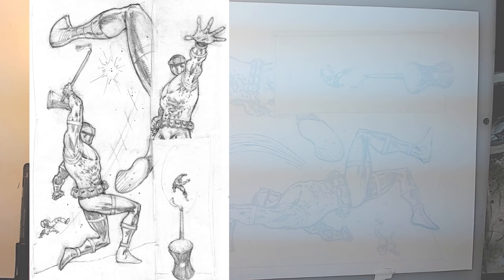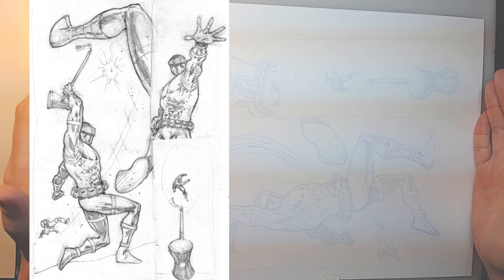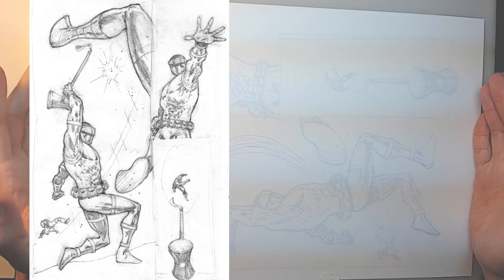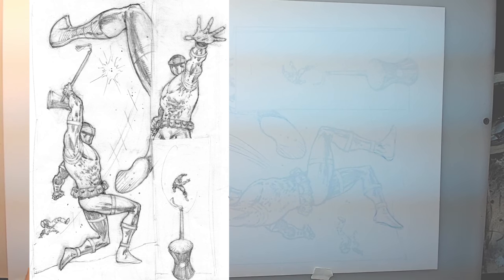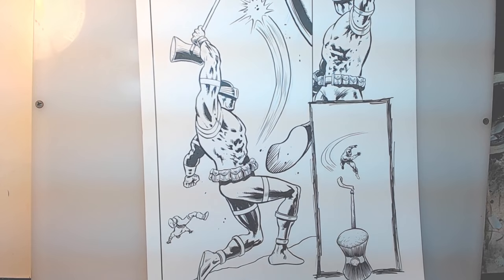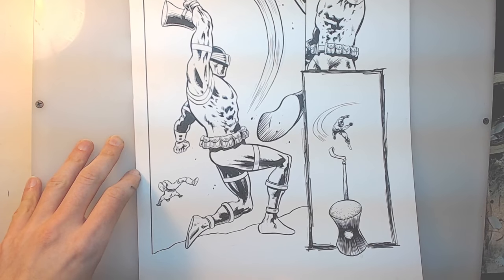Exclusive! Rob Liefeld Asked Ed Piskor To Ink a Page of His Final Issue of Snake Eyes & Here It Is!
E-NEWSLETTER: Keep up with all things Cartoonist Kayfabe through our new newsletter! News, appearances, special offers, and more - signup here for free